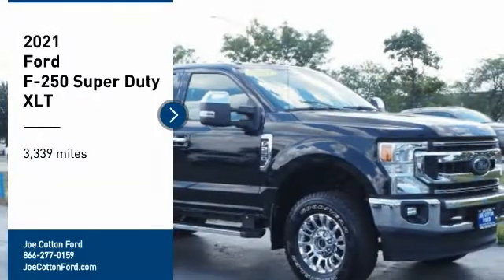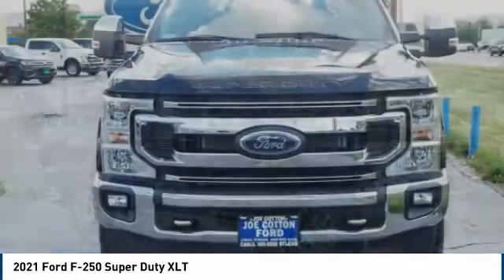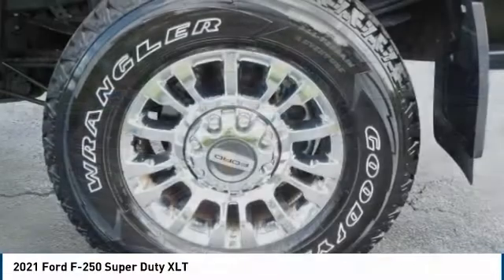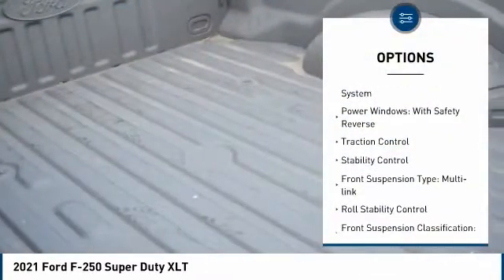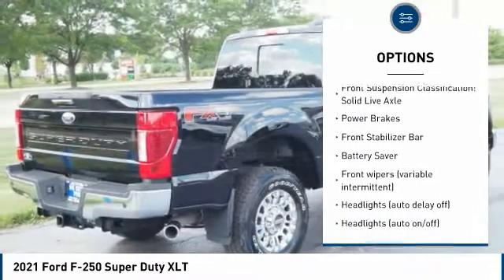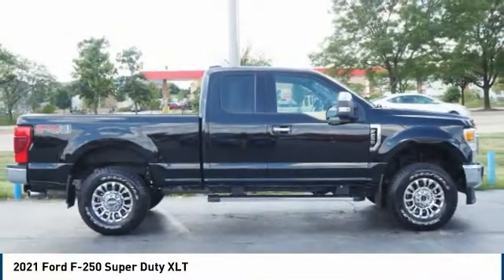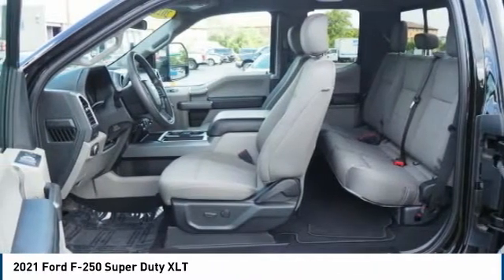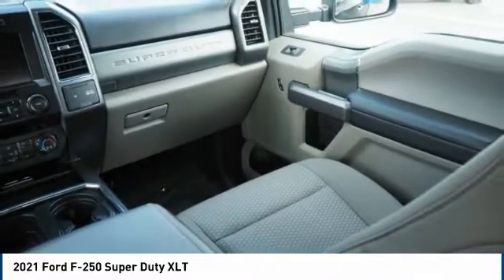2021 Ford F-250 Super Duty Carol Stream IL 964A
2021 Ford F-250 Super Duty XLT

175 W. North Ave

You'll love this 2021 Ford F-250 Super Duty. This is a 4x4 xlt 4dr supercab 6.8 ft. sb pickup you'll want to take home. Call and get in touch with Joe Cotton Ford directly, and be the first to open the 4x4 xlt 4dr supercab 6.8 ft. sb pickup door today!